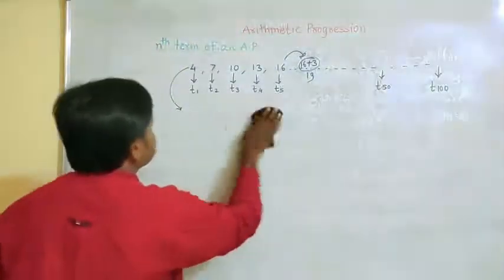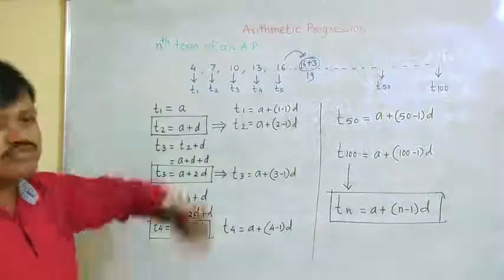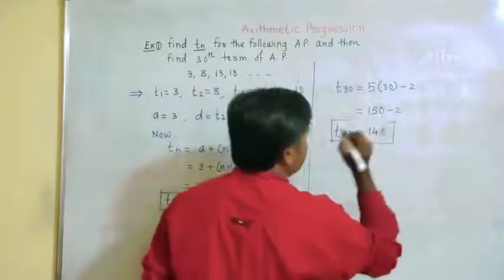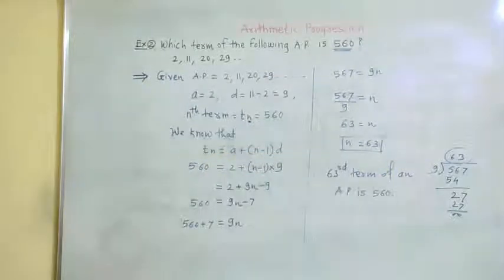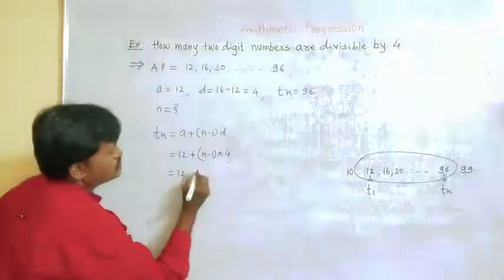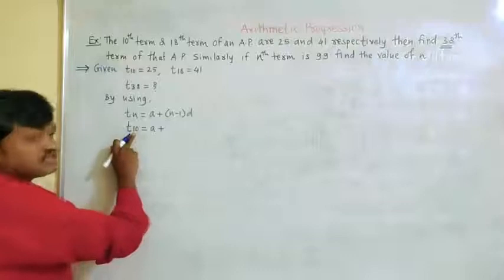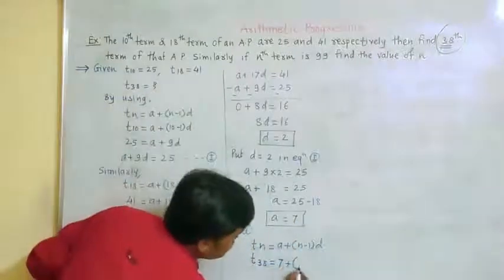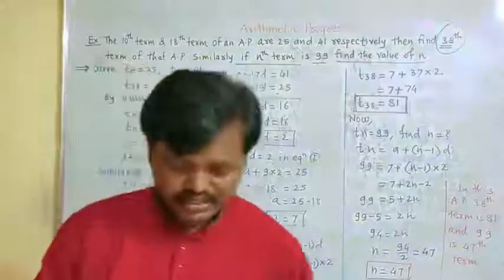Arithmetic Progression - nth term of A.P. Class-10(Semi) Math-1 Presented By Shri.D.M.Kumbhar Sir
DVD EDUCATION
Presented By Shri.D.M.Kumbhar Sir
Class-10(Semi) Math-1
Arithmetic Progression Part 2
nTh term of an A.P.